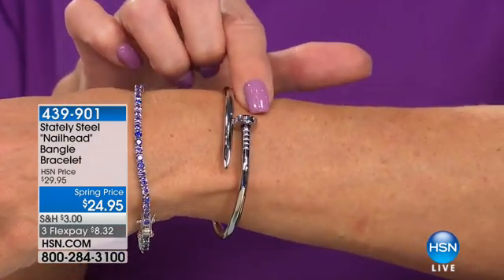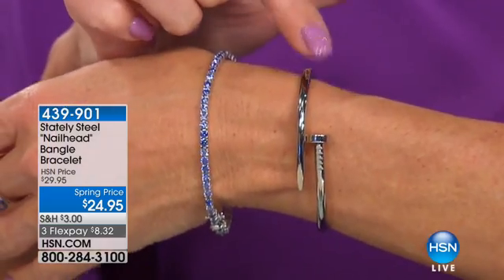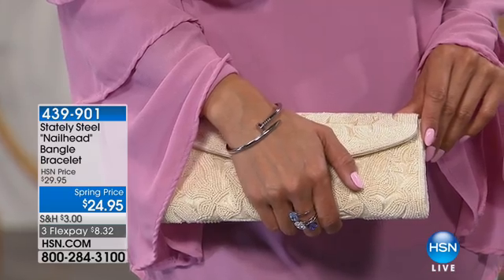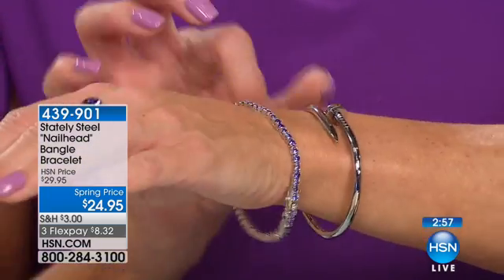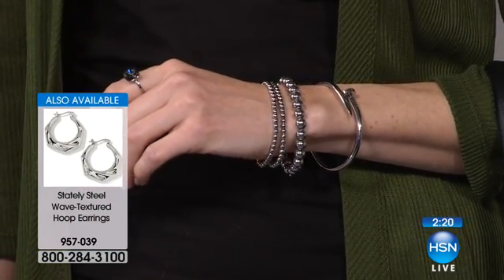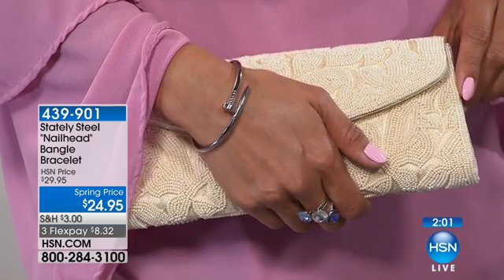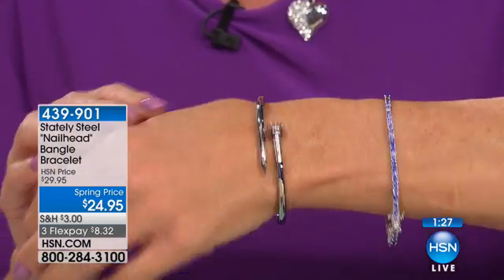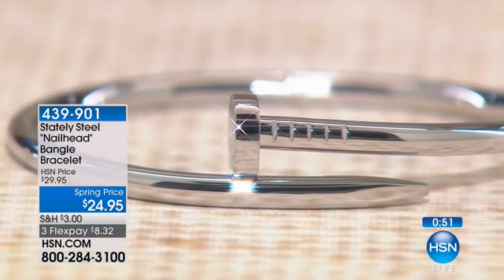Stately Steel "Nailhead" Bangle Bracelet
Stately Steel "Nailhead" Stainless Steel Bangle Bracelet
Nailed it. Again. This bangle bracelet lets you stay in front of the trends and keep the spotlight with a blend of feminine flair and...